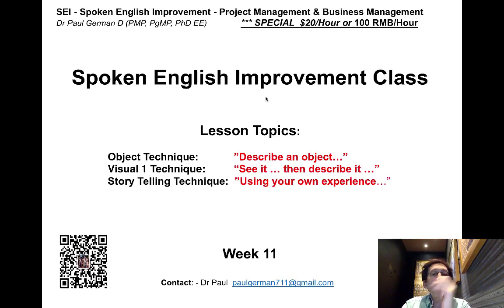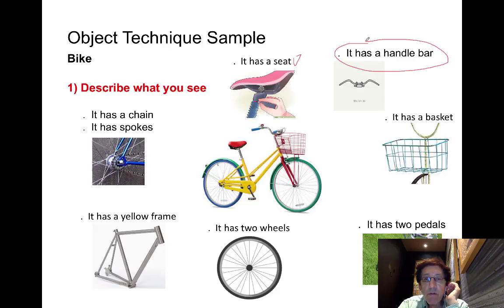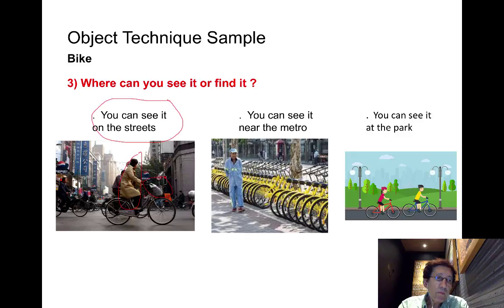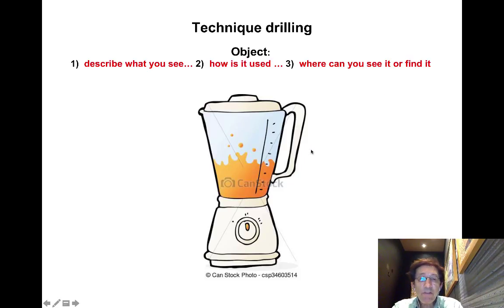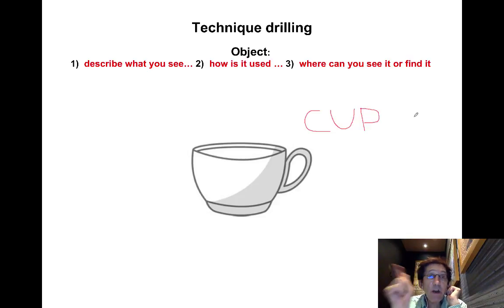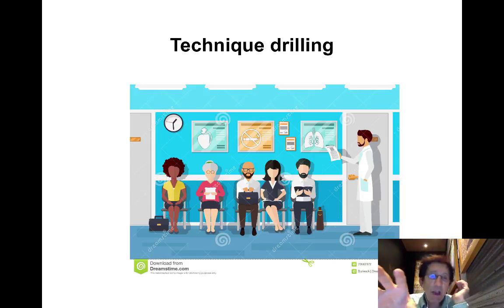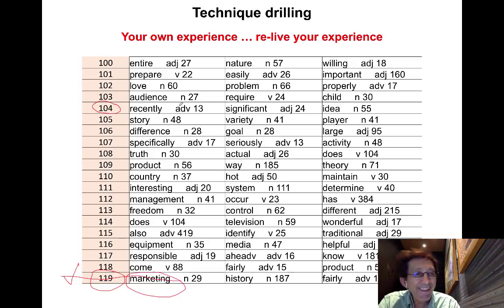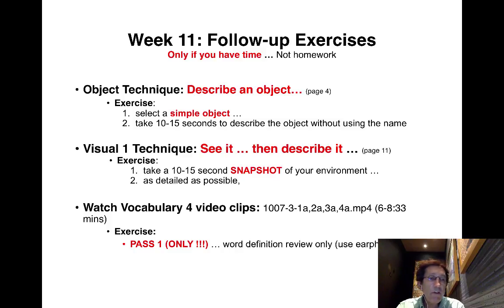English Class Spoken Practice, SEI Week 11-2 188805 Dolma